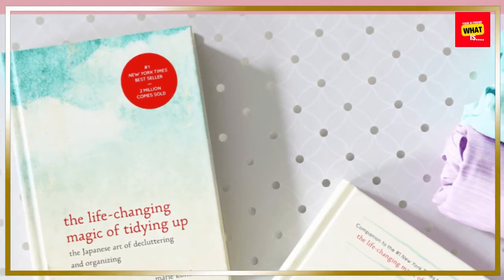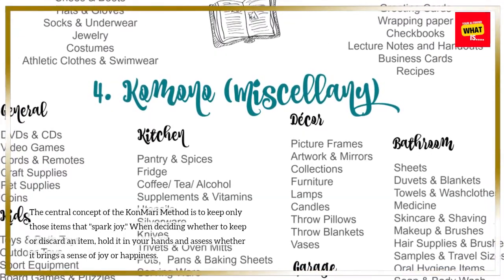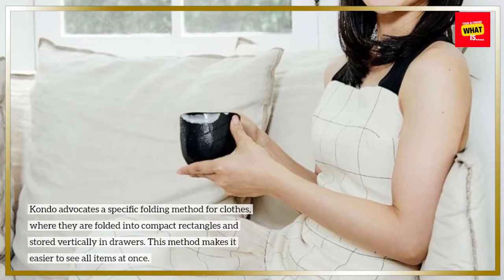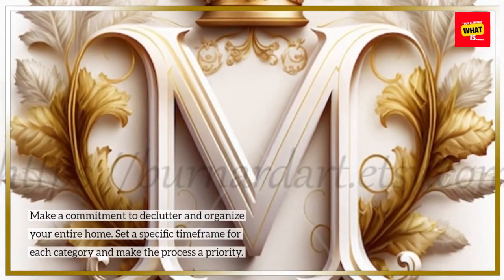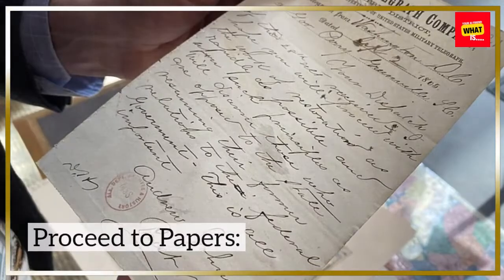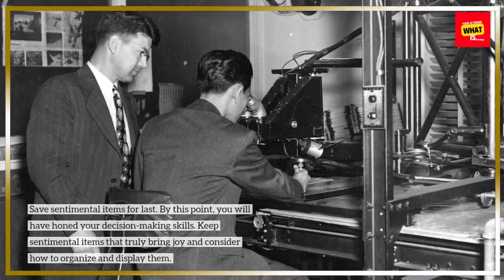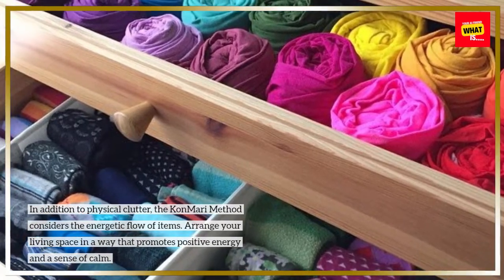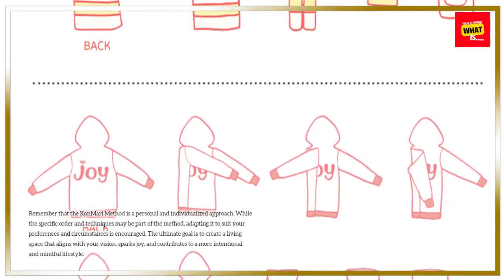What is the Marie Kondo Method and How to Declutter and Organize Your Home?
Spark joy in your space! Learn about the Marie Kondo method and master the art of decluttering and organizing your home for a more harmonious living environment.